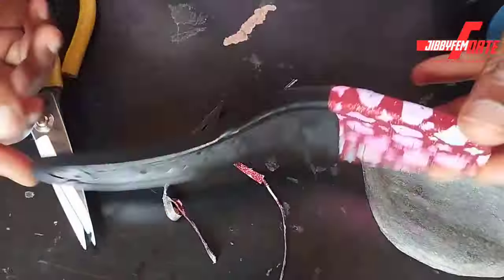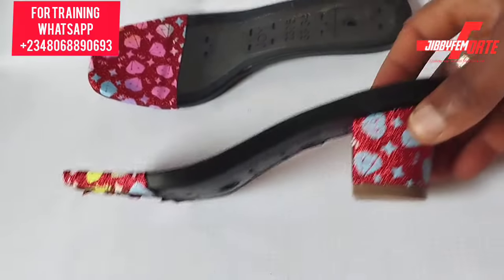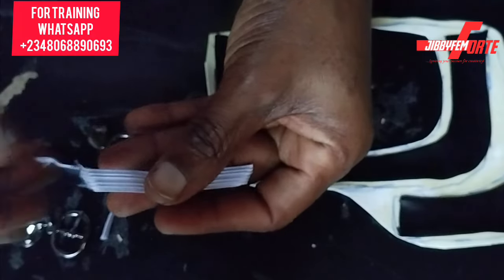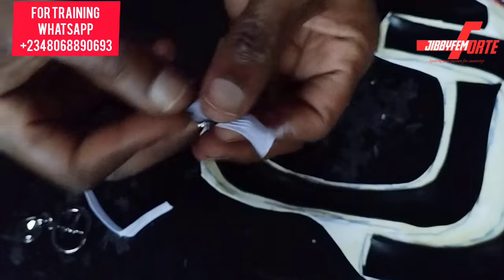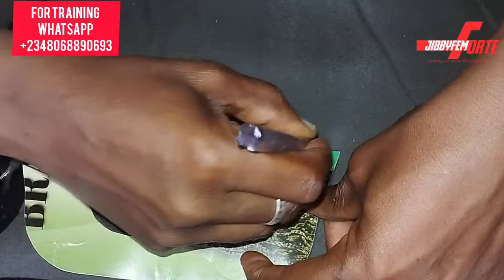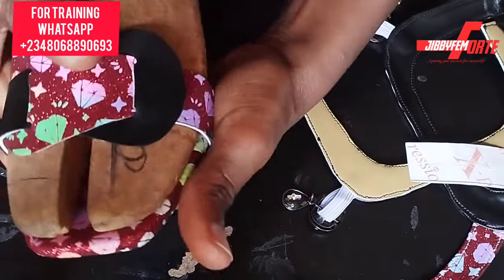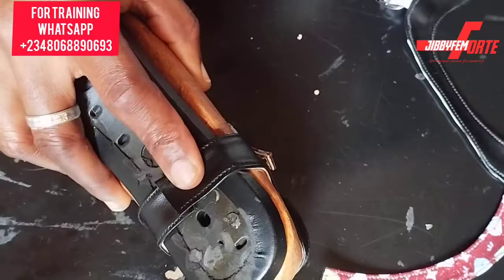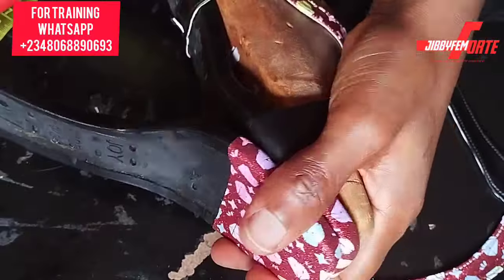Make Your Girls' Heel At Home With Me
DIY COVERED FRONT BLOCK HEEL DO'S AND DON'T

Upcycle Those Old Shoes! Transform Your Heels into Something New

Z
m Z
Free downloadable pattern for ankle sandal with bow :